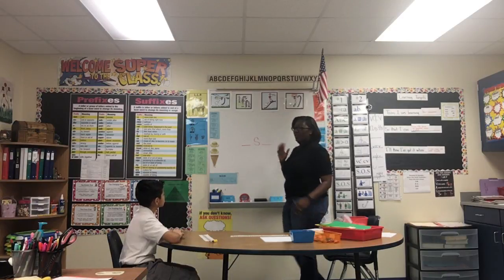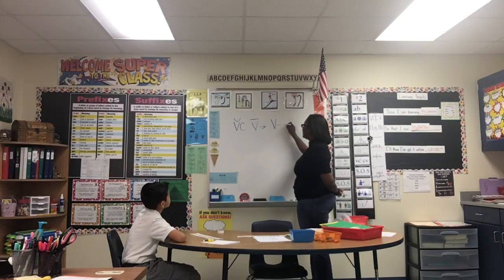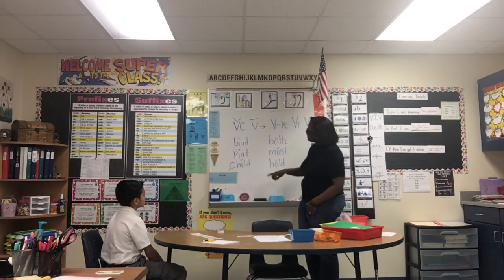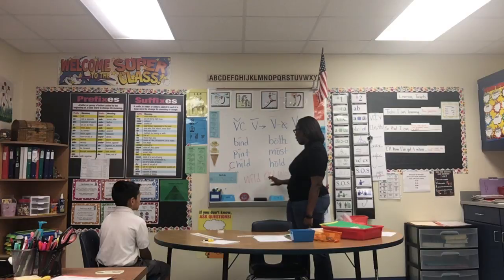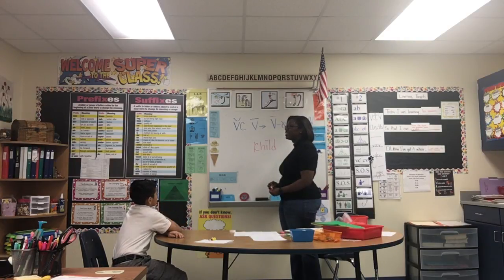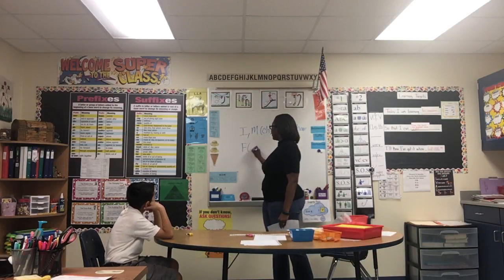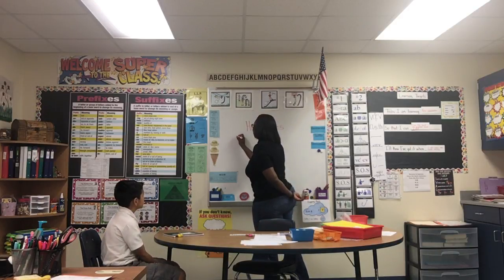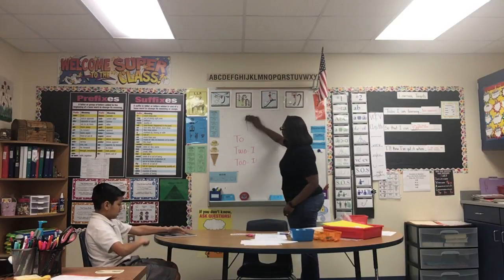Reading Concept Schedule IIIA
Wild Old Words